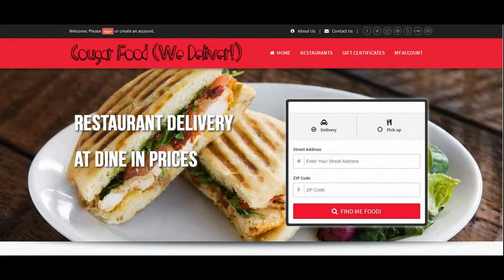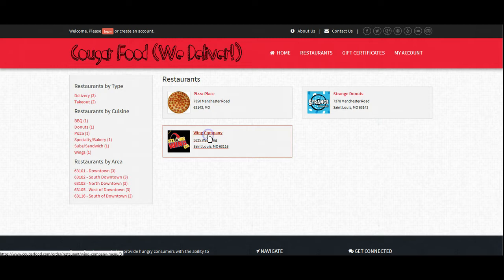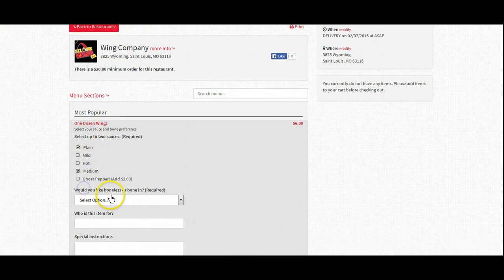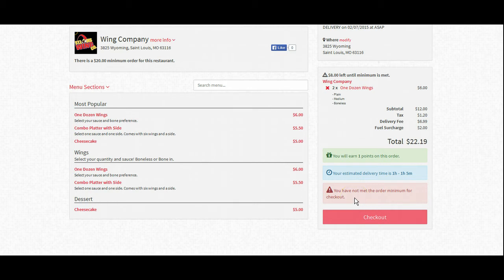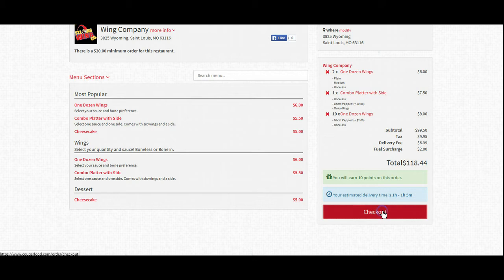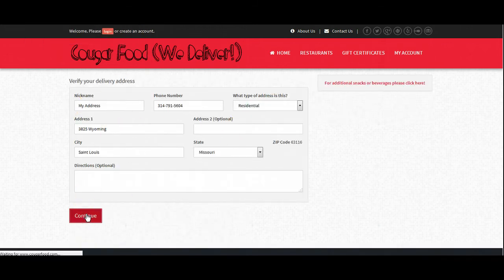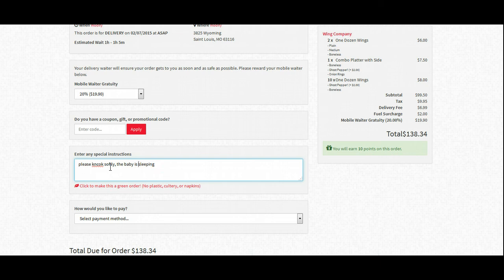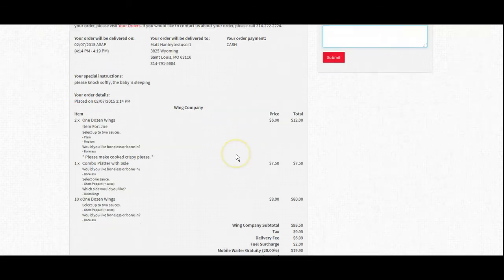Operations - Customer Facing Order Placement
Customer Facing Order Placement